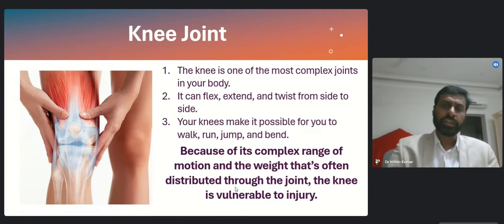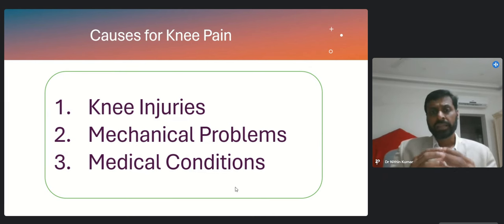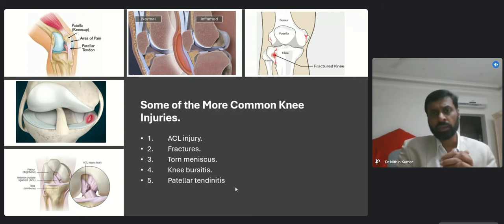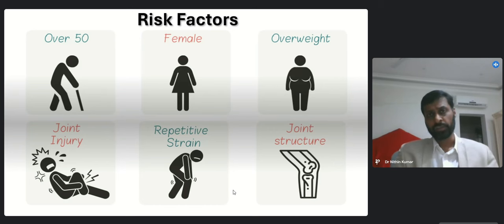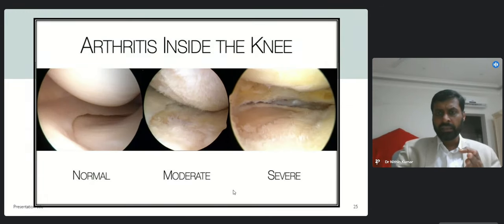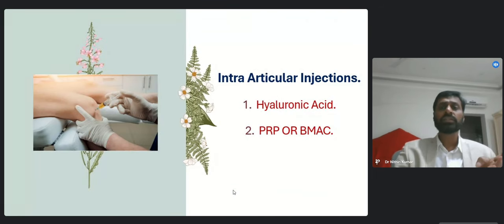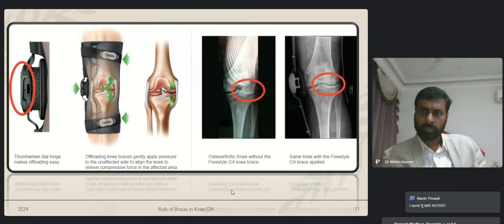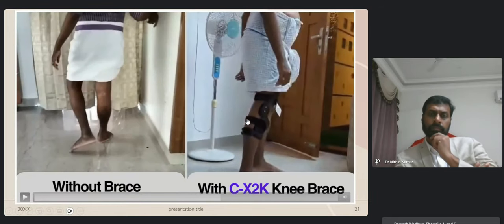How to Treat Knee Pain, Swelling, and Weakness | Proven Methods | Dr. Nithin’s Expert Guide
Struggling with knee pain? Explore non-surgical treatment options with Dr. Nithin, an expert in knee care. In this informative webinar, Dr. Nithin shares advanced treatment methods that can help you avoid surgery while effectively managing knee pain. Learn about the latest therapies, lifestyle changes, and recovery techniques tailored for lasting relief.

This session includes an interactive Q&A with Dr. Nithin, where common questions about knee pain treatments are addressed. Perfect for anyone dealing with knee pain or looking for non-invasive solutions to stay active and pain-free.

Key Topics Covered:

Non-surgical treatments for knee pain
Managing knee pain effectively
Advanced therapies and lifestyle changes
Patient Q&A with Dr. Nithin